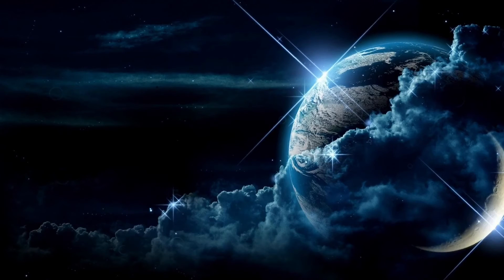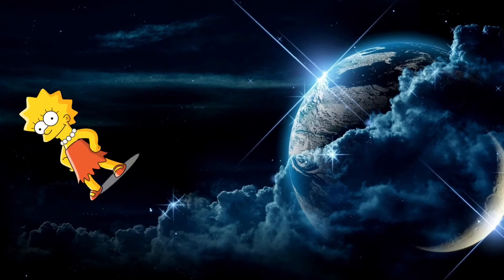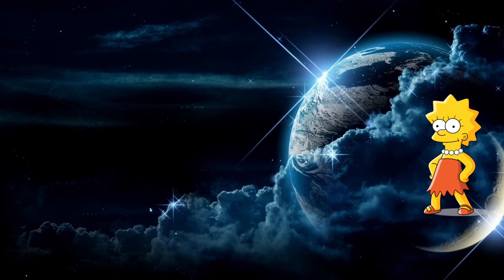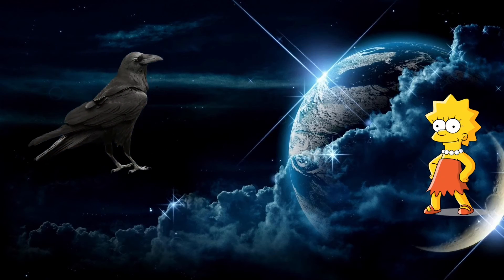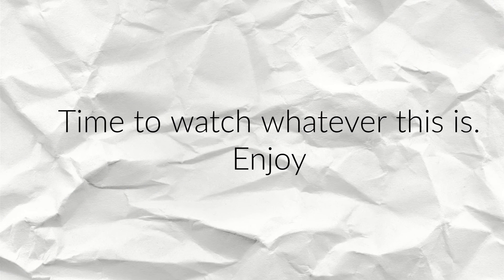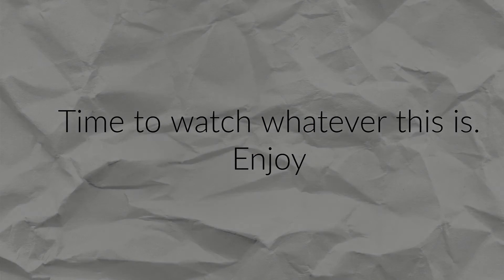Worst Vacation Day Ever!